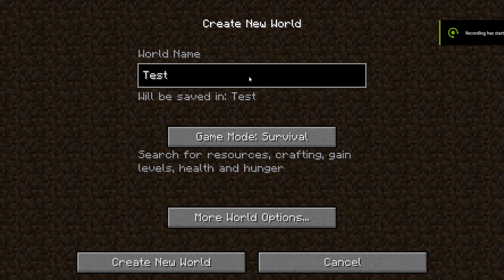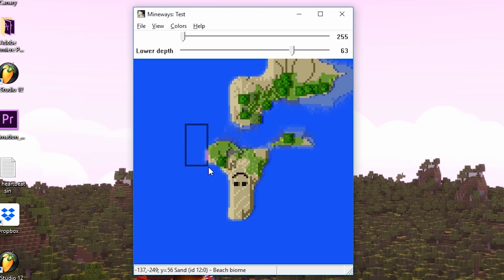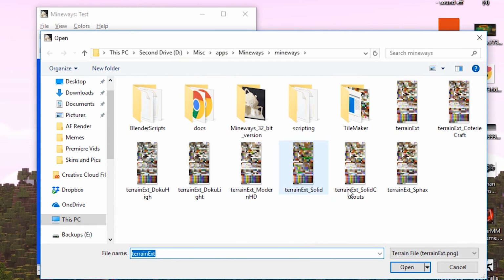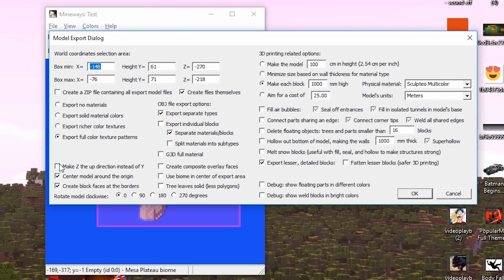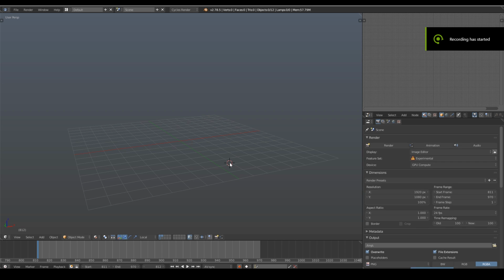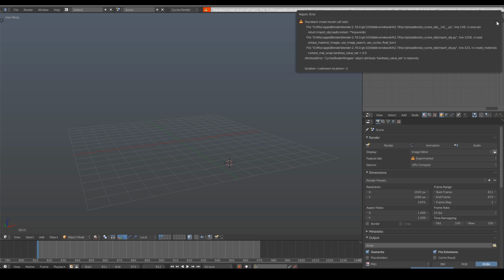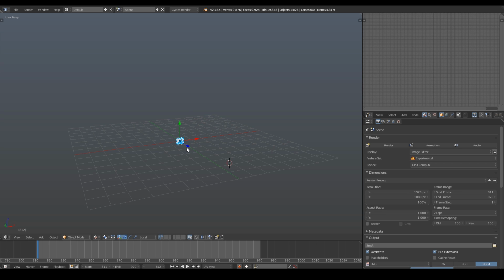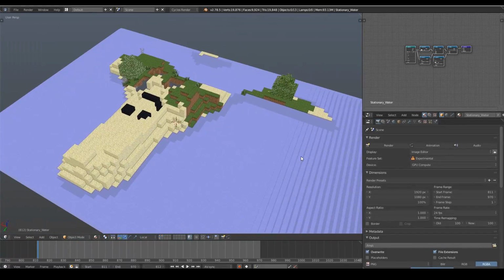Making a Minecraft Animation | Part 2: Importing Worlds (Tutorial)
This is the second part of our tutorial series on how to make Minecraft animations in Blender Cycles

This part covers how to import Minecraft worlds into Blender using Mineways and MCPrep

Software: Blender
Edited In: Adobe Premiere

Rigs: Buttered Kieran